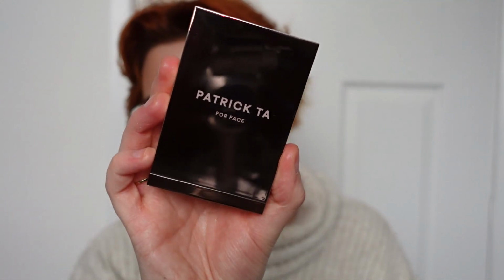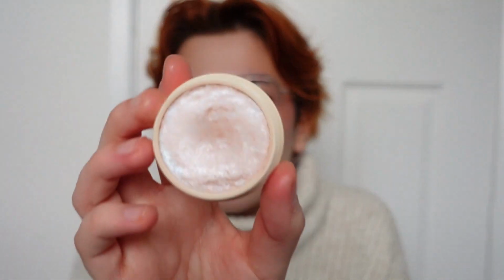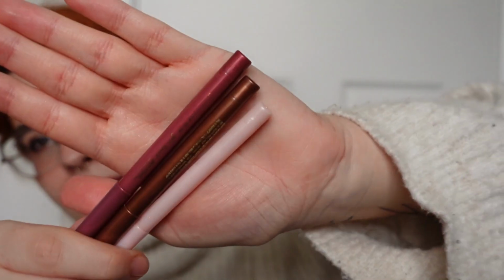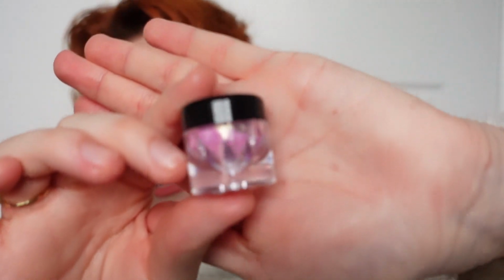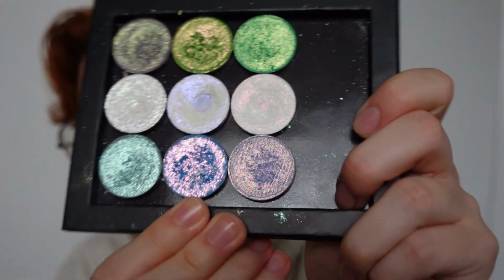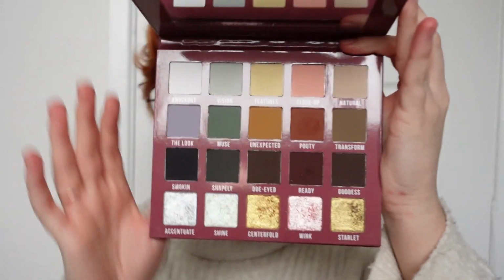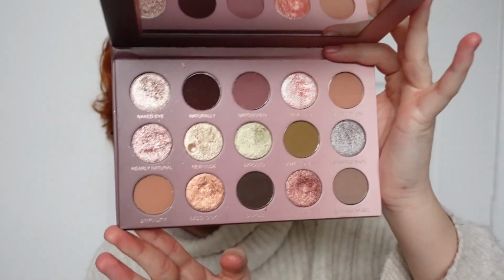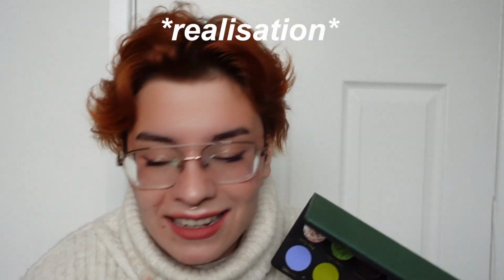My 2022 Makeup Favourites! // Products I've Fallen in LOVE with!!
Hi! I'm Skye (they/them) and in today's video, I am sharing my 2022 makeup favourites with you!
Treat yourself and a loved one this holiday season with analuisany

// Previous Video //
Glaminatrix Glamorous Palette First Impression

// Products Used //
・Eyes:  Glaminatrix Nearly Natural Palette (*)
               Terra Moons Single Shadow in Half Moon
               Colourpop Creme Gel Liners in Groundbreaker + Blown Away (*)
               Colourpop Super Shock Shadow in Ritz (*)
               Maybelline Sky High Mascara
・Brows: NYX Brow Glue
・Face: NYX Marshmallow Primer
              Fenty Beauty Eye Brightener in Golden Ivory
              Uoma Beauty Stay Woke Concealer in T1 Fair Lady
              Fenty Beauty Loose Powder in Butter
              Nabla Skin Bronzing Bronzer in Ambra
              Patrick Ta Blush Duo in She's Baked
              Colourpop Super Shock Cheek in Moon Peach (*)
・Lips:  Kaleidos Lip Clay in Bare

// Social Media //
・Makeup Instagram
beautyybyskye

// Rain Cloud Candles Links //
・Etsy Store

*Any product that is listed with this symbol (*) afterwards was sent to me as PR. I will always give my unfiltered and honest opinions.*